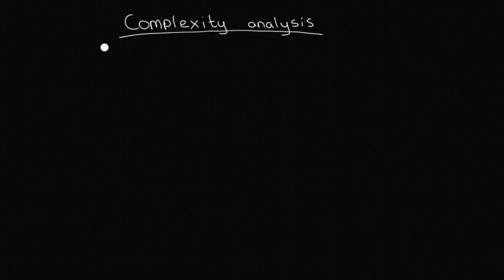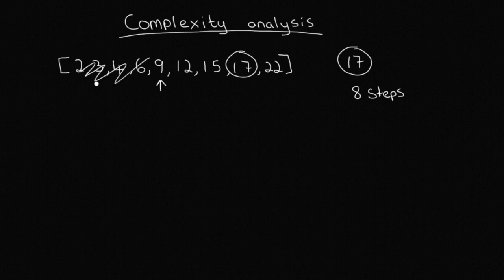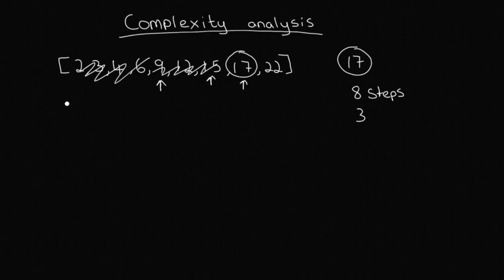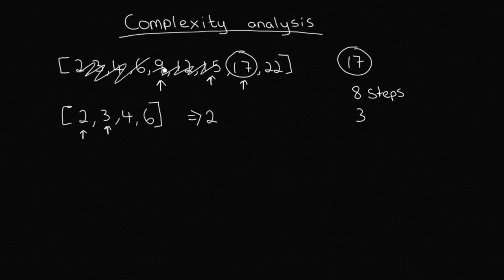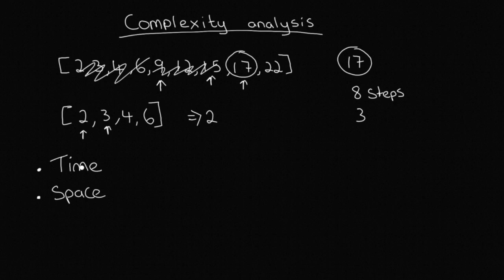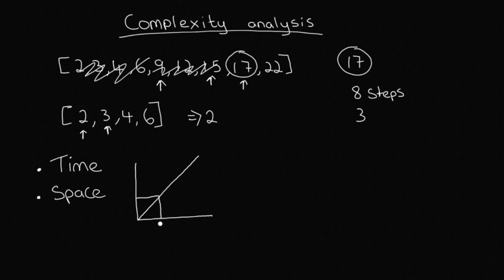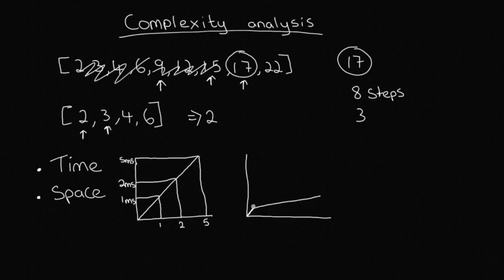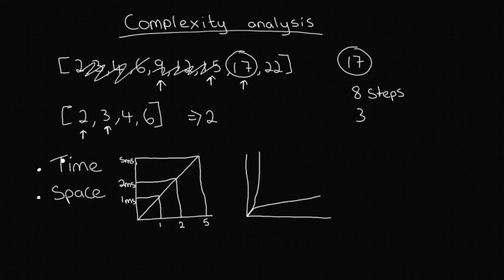What is Complexity Analysis for Coding Interviews (Data Structures and Algorithms #3)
Hello Everyone, this video is the third video in a full course of Data Structures and Algorithms for Coding Interviews. In this video we will be covering What is Complexity Analysis for Coding Interviews with Data Structures and Algorithms. Including arrays, hash maps,  tree, stacks, queues, strings, complexity analyses and more.